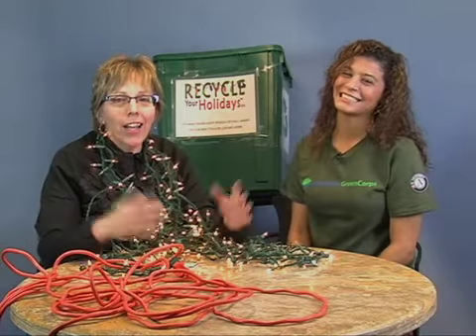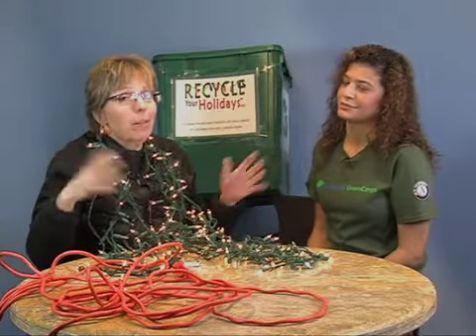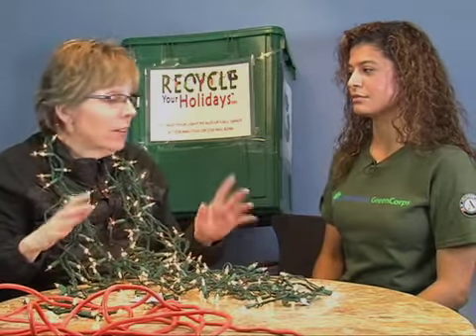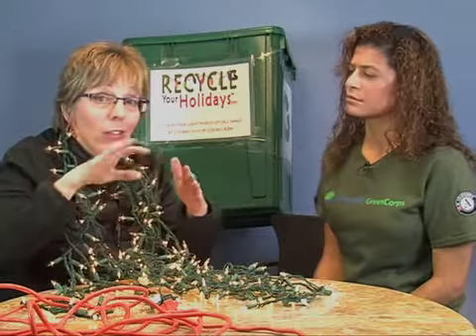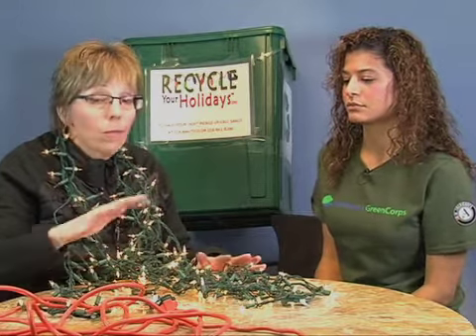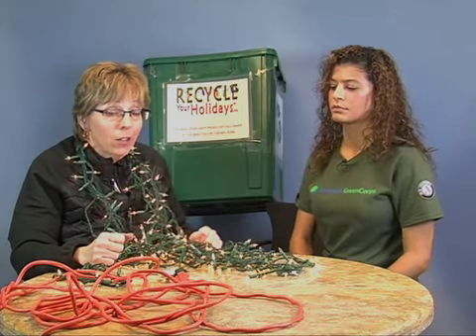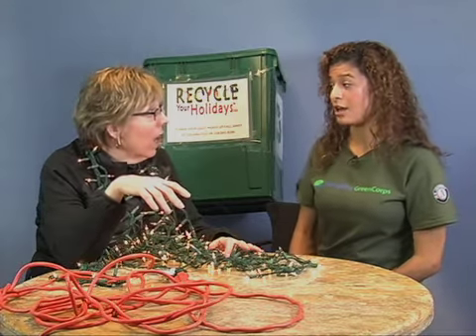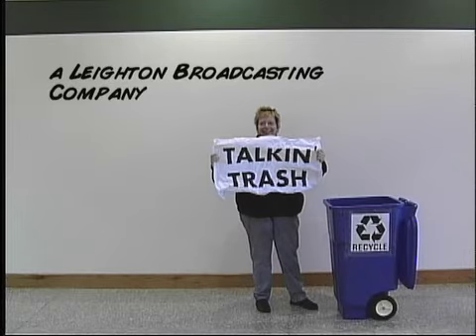Bins to Recycle Christmas Lights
talkin' trash 11 23 15